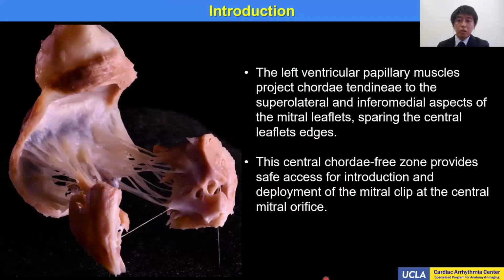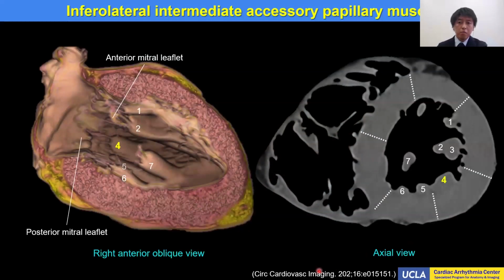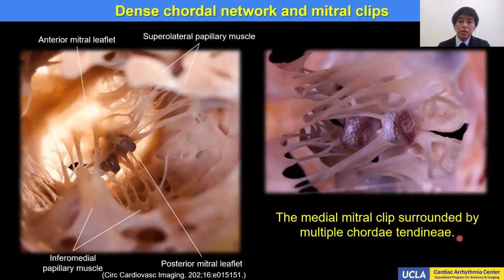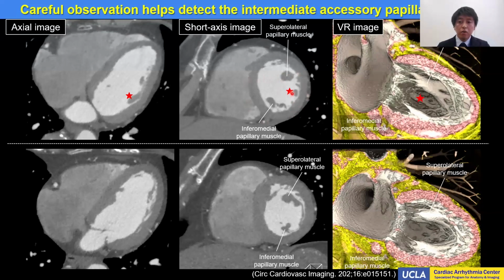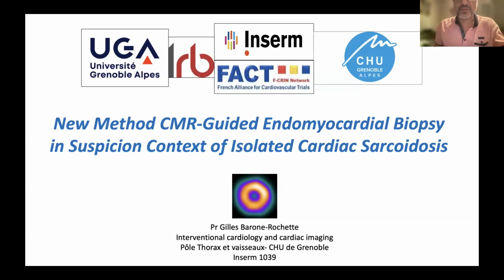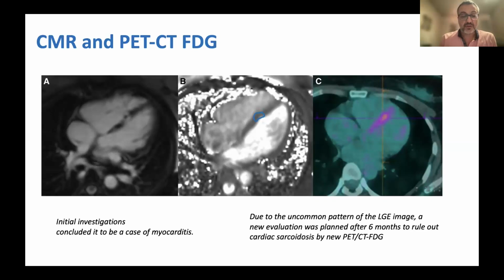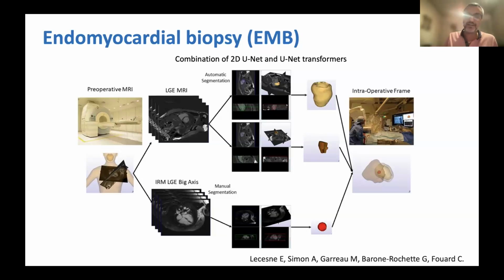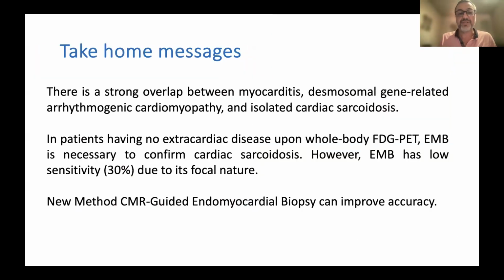The Value of Cardiac Imaging to Guide Structural Interventions and Myocardial Biopsy - Webinar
This Circulation: Cardiovascular Imaging webinar was originally recorded on September 12, 2024, at 4pm EST. The Circulation: Cardiovascular Imaging Section Editors for Cardiovascular Images, Renee P. Bullock-Palmer, MD, Ahmad Masri, MD, MS, and Inga Voges, MD will join us to host our latest webinar offering. The two cases being presented are: “Intermediate Accessory Papillary Muscle: An Anatomic Variant of Interest for Transcatheter Edge-to-Edge Mitral Valve Repair” by Takanori Sato, MD, PhD and Shumpei Mori, MD, PhD; and “New Method CMR-Guided Endomyocardial Biopsy in Suspicion Context of Isolated Cardiac Sarcoidosis” by Gilles Barone-Rochette, MD, PhD. Each 5-minute presentation will be followed by a panel discussion with our expert panelists, Babak Nazer, MD, Lucy Safi, MD, and Francesca Raimondi, MD.